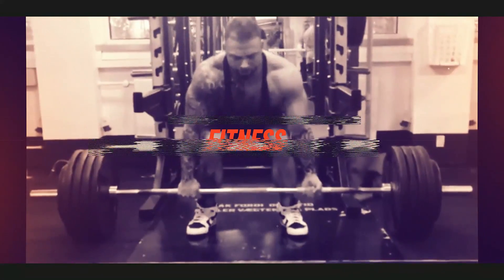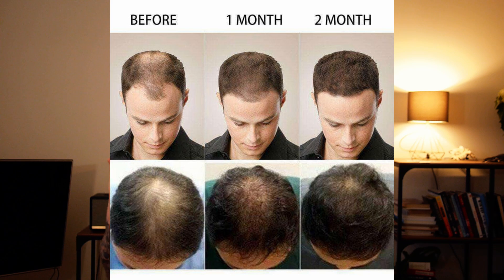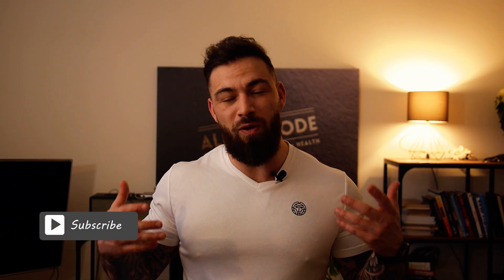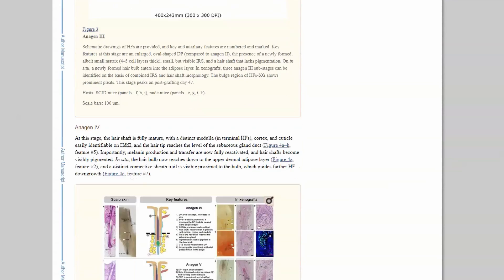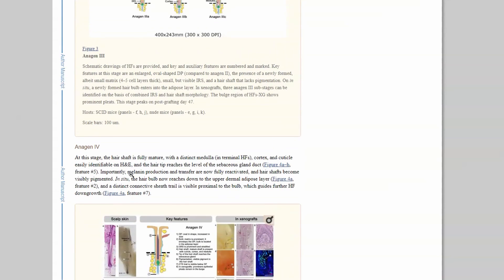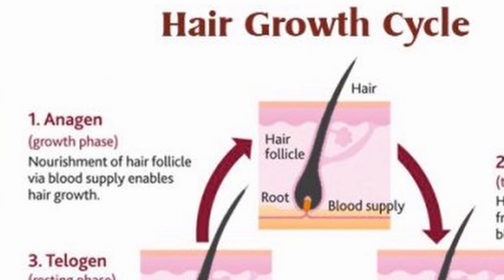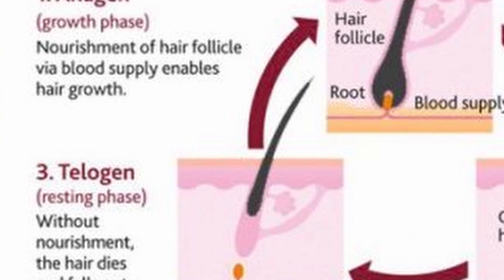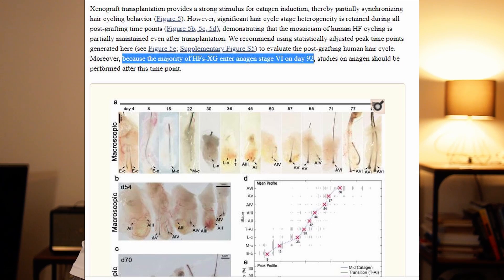RU58841 for hair loss - Why do your results take so long? - A In-depth study evaluation of RU58841.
In depth study shows how long you should wait before you can evaluate your hair loss after using RU58841, Minoxidil or even Finasteride

Where to buy Ru58841 Pre-mixed - Without Bitcoins:

Where to buy Minoxidil to match 10G ru58841:

Where to buy the blue vials and dropper i use: